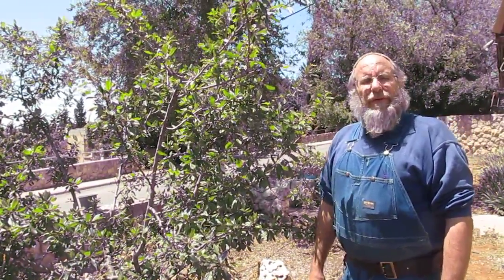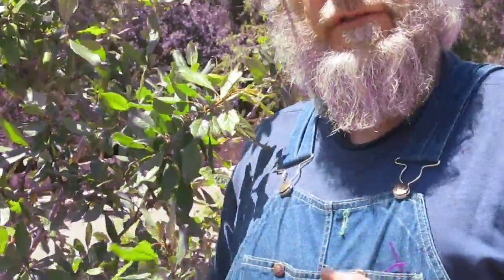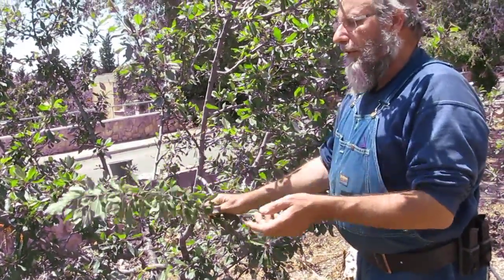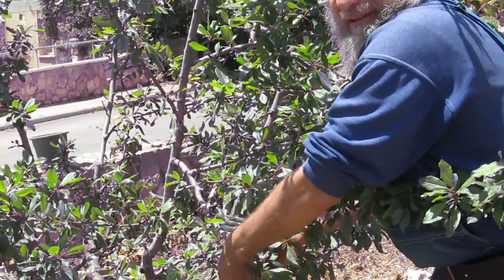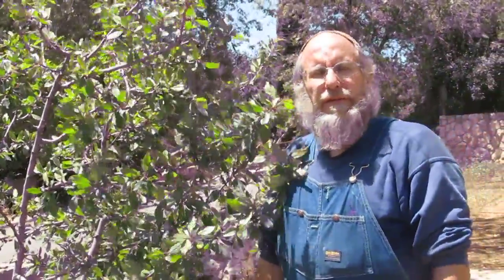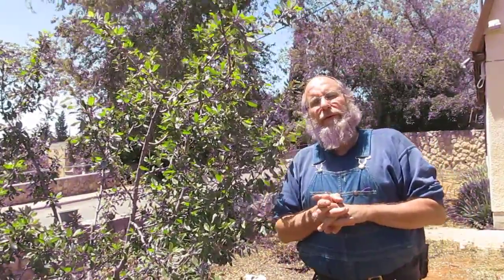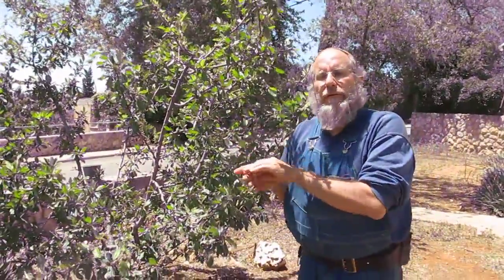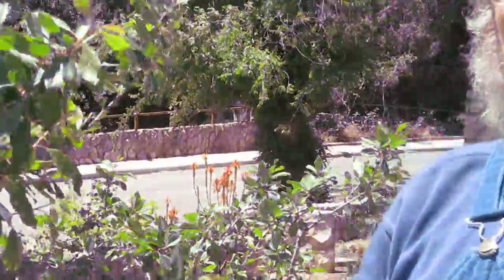Fruit thinning for trees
Fruit trees are designed to produce too much fruit and overbear so drastic thinning of the trees is called for, as there is a trade-off between quality and quantity. It is typically in our interest to remove 90% of the fruit when it's at bean-size in order to divert the tree's energy into the remaining fruit. Although I have pruned my trees to be easily manageable from the ground, the way to thin trees that are too high is NOT by using a ladder, but by smacking the branches with a stout stick, like a strong hoe-handle, and that should knock off sufficient quantities of young fruit. It's not very precise but it's far better than doing nothing.

Thinning will help prevent a 2 year cycle where one year the tree has a bumper crop and and the next year there is little to no yield. Although one can do this operation by feel, it's best to actually look at what one is doing and remove any fruit that are damaged and to leave those that are bigger and with no cosmetic flaws.

I must apologize for some technical problems.  The color is off, and camera stopped the recording before I was finished. All the necessary information that one needs to properly thin fruit is in this short film although I would have liked to make some closing remarks and wrap it up in a nice way, but we'll have to let it go at that. Sorry!